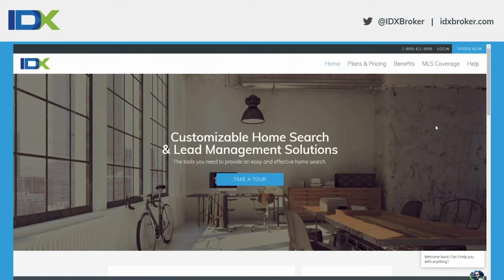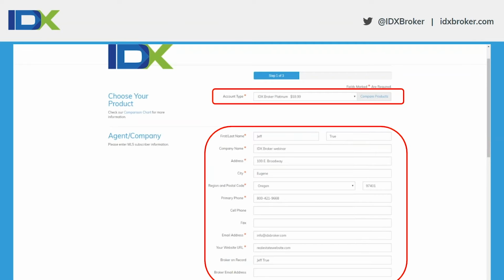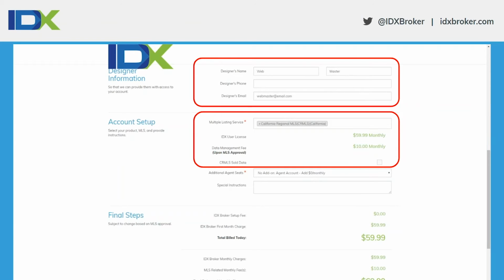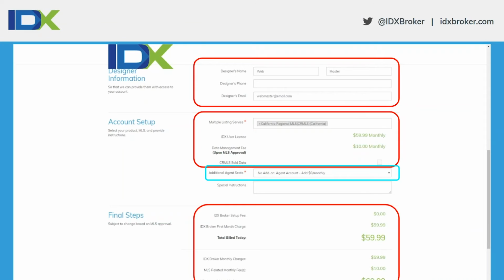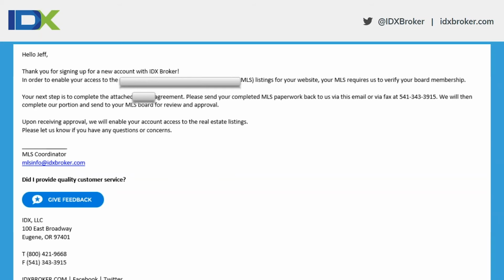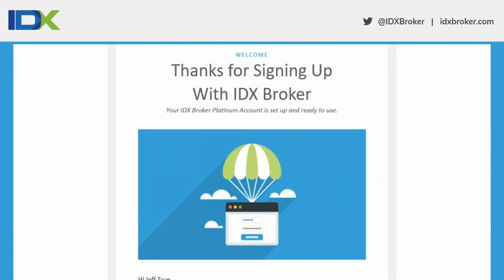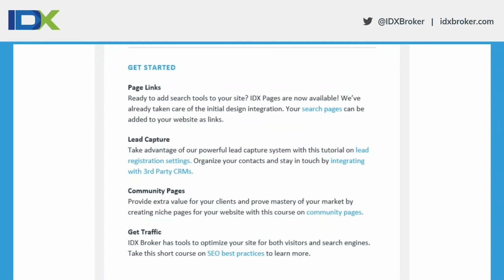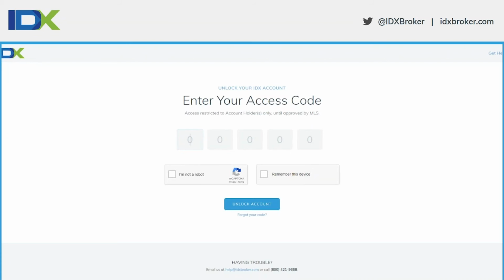IDX Onboarding - What to Expect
If you’re not sure about signing up with IDX Broker, this webinar will put your mind at ease.

What sets us apart from other IDX providers, is our support - we ensure our clients are set up for success from the moment they sign up. In this webinar, IDXpert Jeff demonstrates exactly what you can expect when you submit your signup. He covers the onboarding process from start to finish including MLS paperwork processing and approval, your 5-digit Access Code (with live MLS Data), your 20-minute beginner training sessions, and onboarding with a Dev Partner. Watch it now!